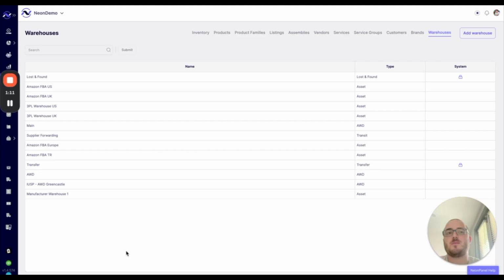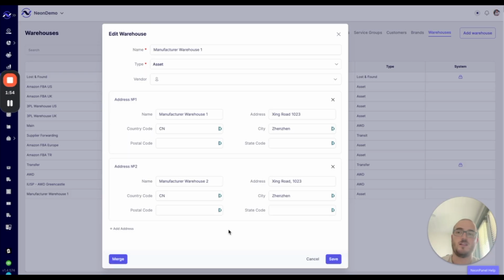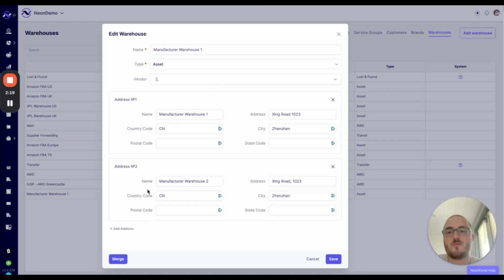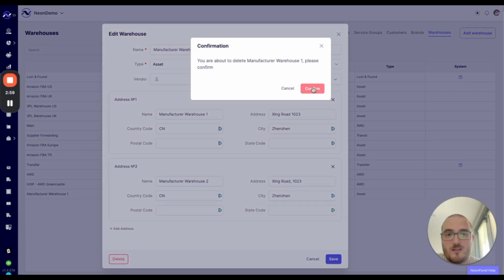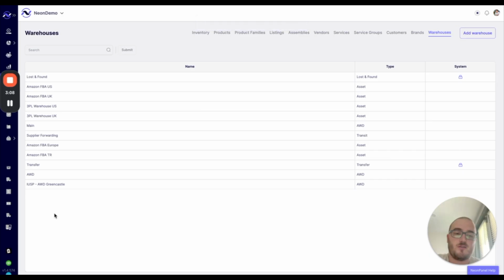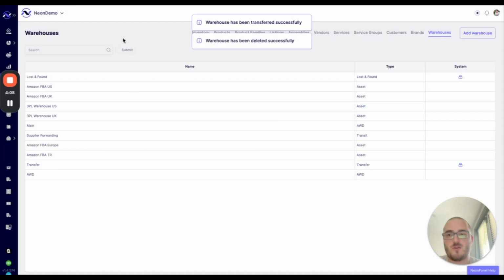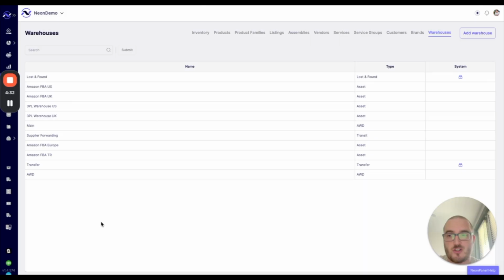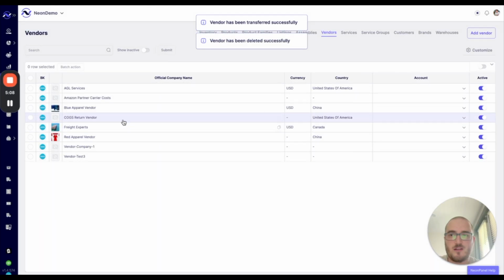NeonPanel Onboarding Guide - Step 2 - Optimizing Warehouses & Vendor Catalogs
In Step 2 of the NeonPanel Onboarding Guide, we’ll cover how to optimize your Warehouses and Vendor Catalogs by merging duplicates and cleaning up your data.

When Amazon sends data, you may see slight variations in warehouse addresses or vendor names — which can create unnecessary duplicates. To keep your account accurate and easy to use, NeonPanel lets you merge these variations into a single, clean record.

👉 What you’ll learn in this video:

Why duplicate warehouses and vendors appear in your account

How to merge multiple warehouse entries into one

How to merge duplicate vendor records the same way

By completing this step, you’ll ensure your data stays clean, consistent, and ready for accurate inventory and financial reporting.